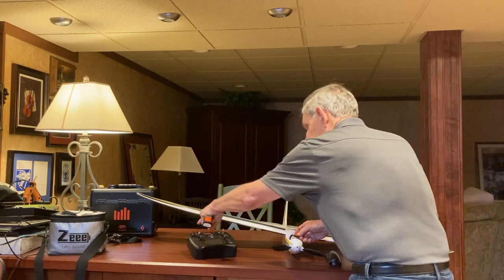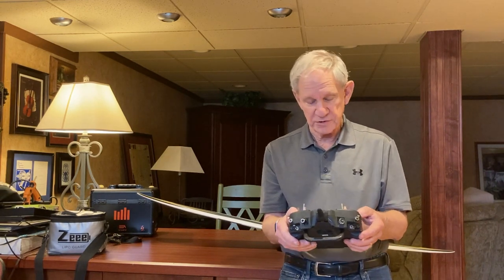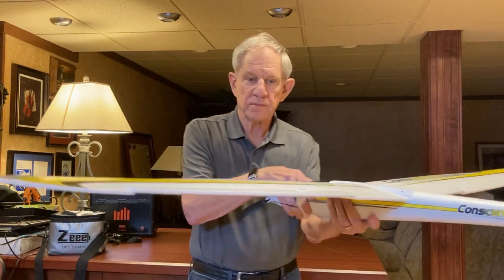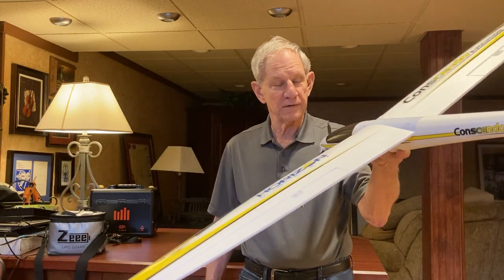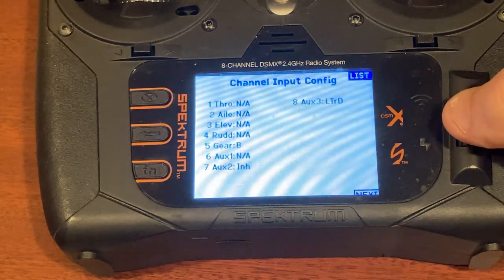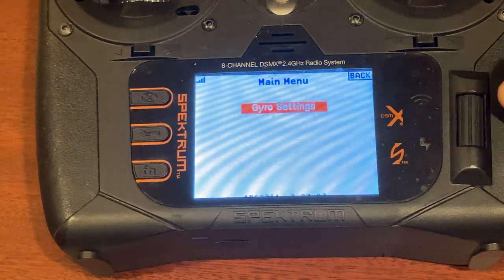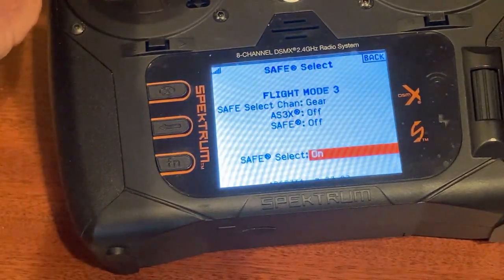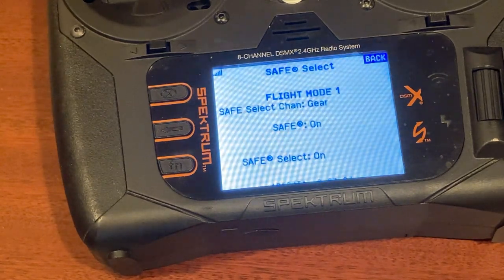Version 2: AS3X-Safe Switch Setup on the AR637TA/AR637T Receivers and NX8 Transmitter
I was not very happy with V.1, so I did a complete re-take. Enjoy!

The ability to turn off all gyro stabilization in E-Flite models can be important if you make modifications to an aircraft or move a receiver from a Bind-and-Fly to a different aircraft. The correct gyro settings can be different for different aircraft and after modifications, and if not set correctly will result in loss of control if the gyro is turned on.

By setting up a switch to turn off all gyro functions you can still fly the model safely even if the gyros are not set up correctly. This is very handy on maiden flights and as a backup if you have a gyro failure.

The 637TA/T models are locked and must be reset to gain access to all forward programming settings. You can, however, still set a switch for Safe and AS3X modes even in the locked versions.

In this video I set the NX8's switch B to the Gear channel and use its 3 positions to set 3 gyro flight modes on a Bind and Fly locked AR637TA in a brand new BNF Conscendo:

Switch Position 2/Flight Mode 3 = No Gyros
Switch Position 1/Flight Mode 2 = AS3X On
Switch Position 0/Flight Mode 1 = Safe On

You can do this without unlocking the receiver, even if it's the TA model. You do not need to follow E-Flite's control stick procedure to assign a Safe switch. This process will set it that switch.

IMPORTANT! If the gyros are not working correctly in Safe you will need to unlock and reset a AR637TA to factory defaults. That includes programming for all correct settings, including receiver orientation in the aircraft and servo travel direction. An excellent Spektrum video on the AR637TA unlocking process is here:

A good 5-part series by Miguel Alvarez on what comes next if you want to change other settings after unlocking starts here:

Happy Skies!